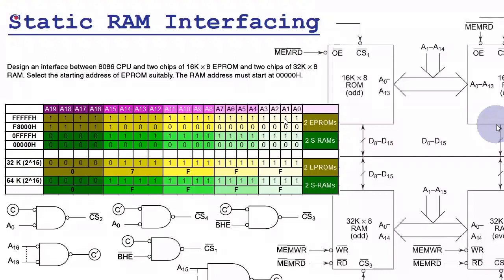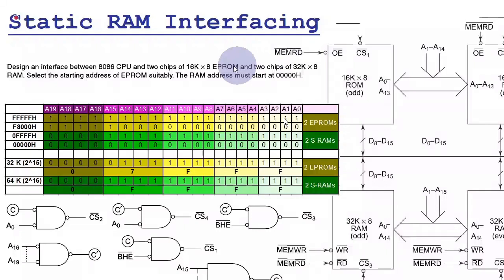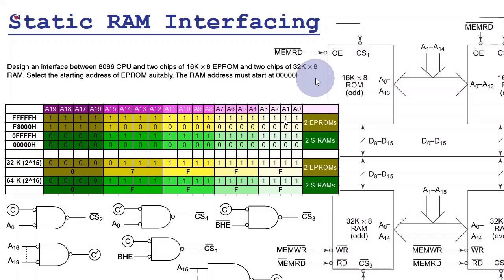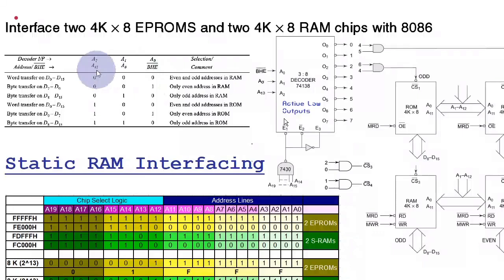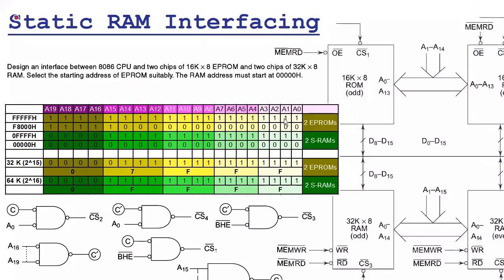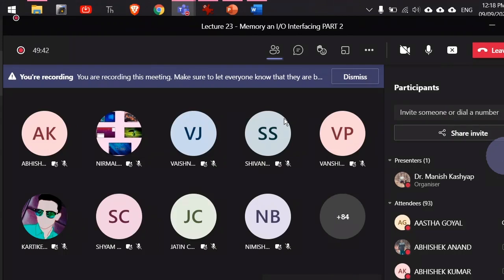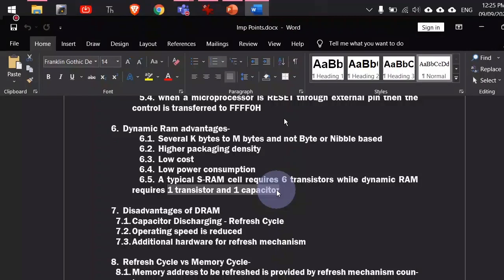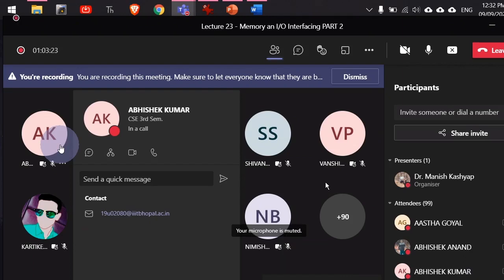lec 28 mpmc 2021 09 09 11 32 33